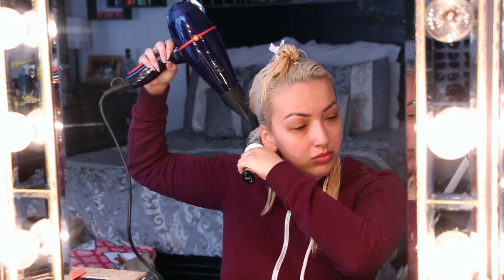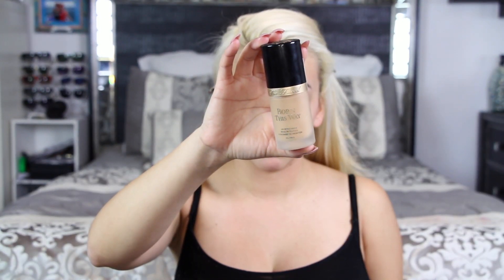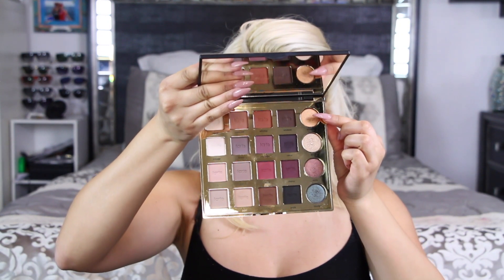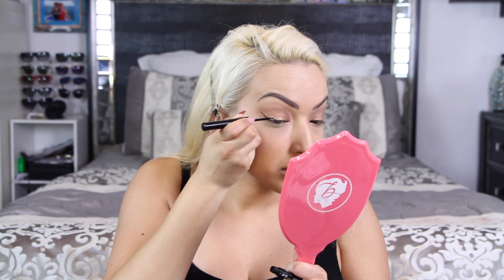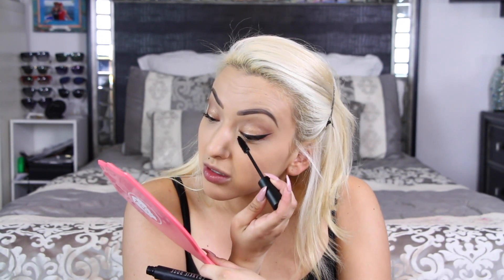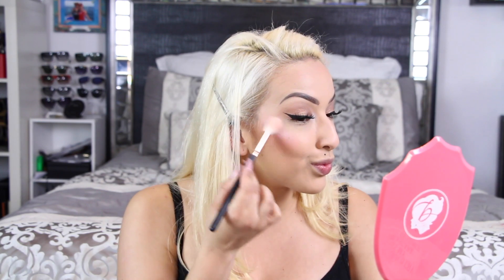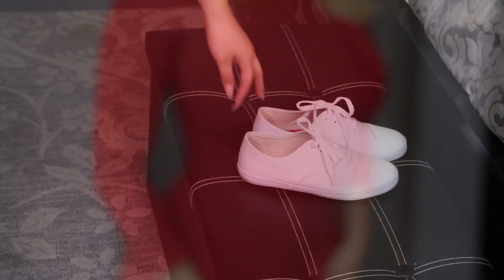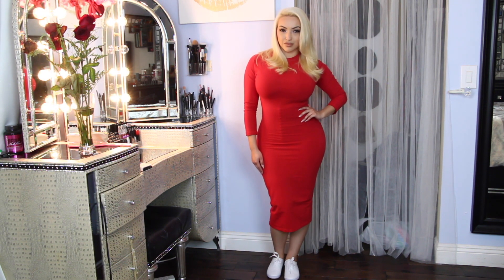"CASUAL" | GRWM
Hey babes!! Today I have a "casual" look and by casual I mean not my full on glam look with 10 hours of hair styles LOL. This is another "casual" look I like wear when I don't want dramatic makeup, but still want to feel a little casual fancy. Casual fancy? Is that even a real thing? LOL. Anyway, hope you enjoy! Love you so much and thank you for the positive support!

HAIR:
Solia Hair Dryer
Kenra Leave In Conditioner
They lowered the price to $35!!!

Born This Way Foundation
Maybelline FIT ME powder
Benefit Cosmetics 3D Brow
Benefit Cosmetics
Tarte Cosmetics Tareist Palette
NYX Matte Liquid Liner
Kat Von D Alchemist Palette
Marc Jacobs "Fawn Over Me"
NYX Toast Lip Liner

OUTFIT:
Since I bought the dress so long ago, it is no longer available. However, here is a similar dress
(If you search long sleeve midi dress then you can find so many more options )
White Tennis Shoes
The girdle I'm using is full body, but I wasn't too happy with it. My number 1 recommendations is the SQUEEM